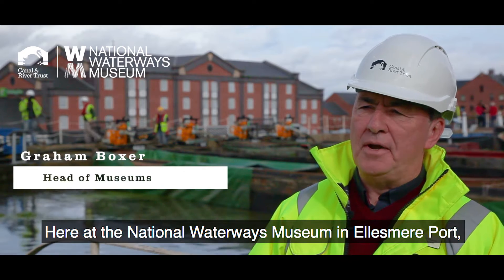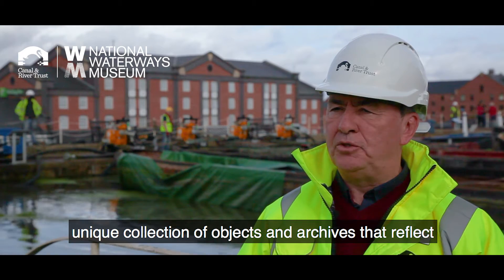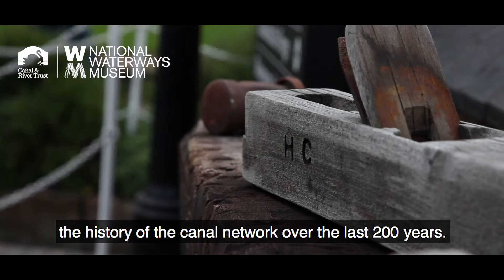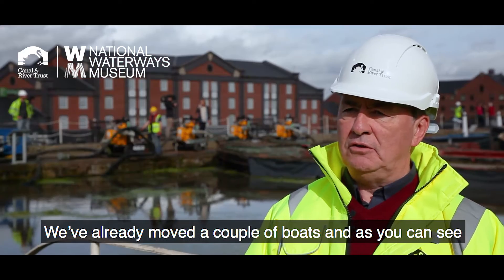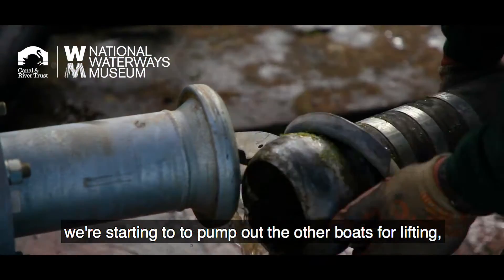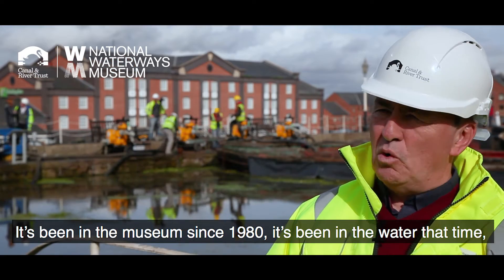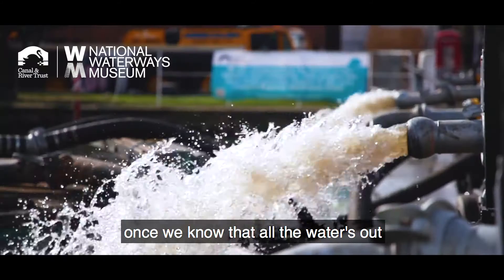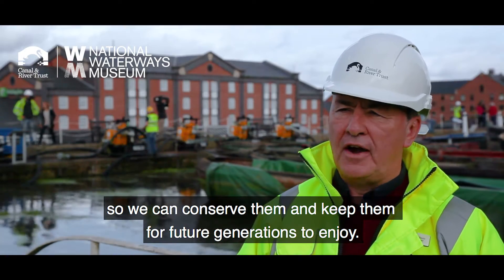Ellesmere Port boat lift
We lifted 11 historic narrow boats and barges at our National Waterways Museum at Ellesmere Port.